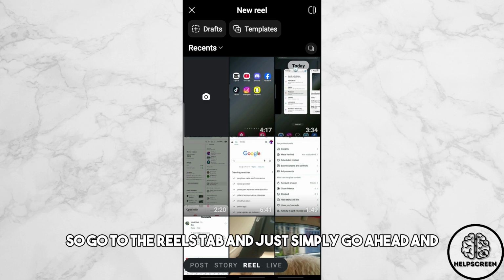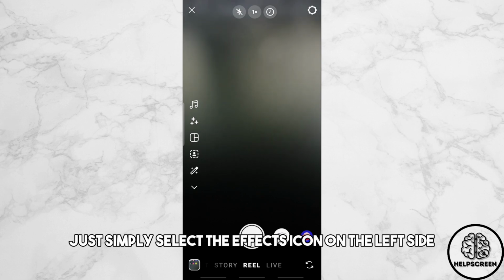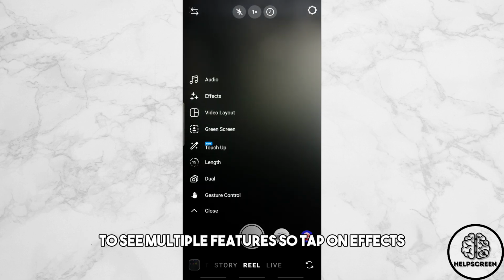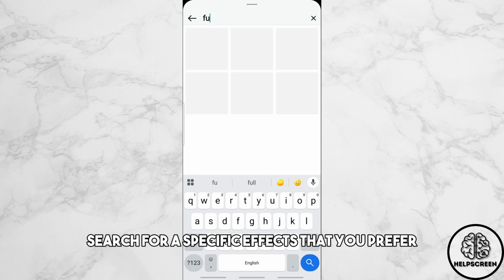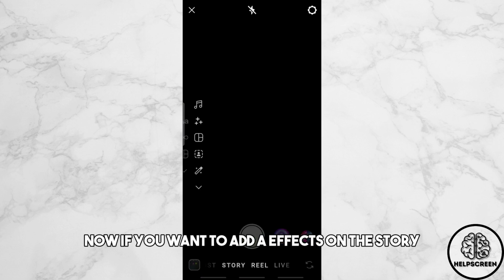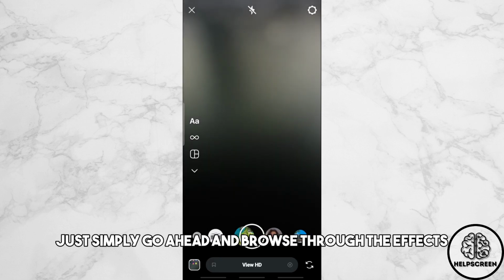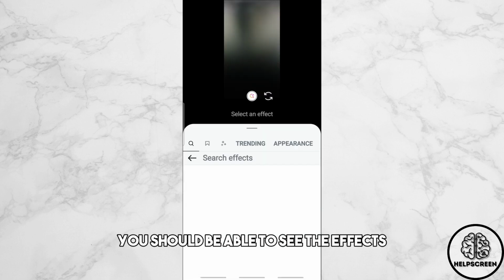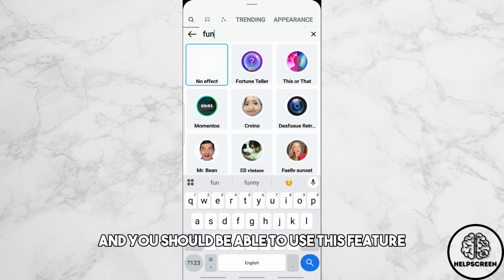How to Search Filters on Instagram –Step-by-Step Guide for Android & iPhone ✨🔍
In this tutorial, I’ll show you how to search and find filters on Instagram using the latest version of the app on both iPhone and Android. This 2025 step-by-step guide will help you explore the filter gallery, try trending effects, and save your favorites easily.